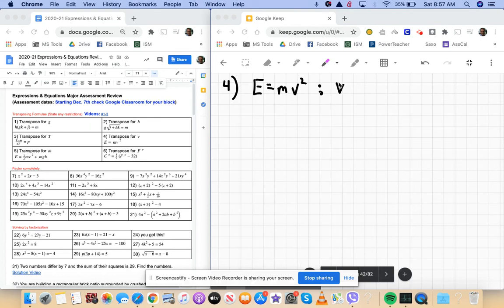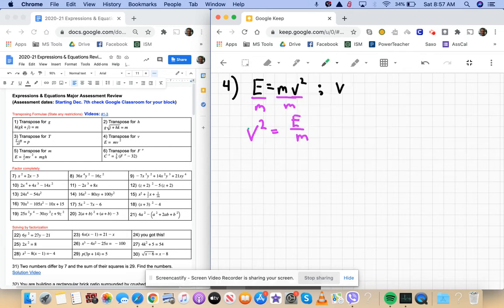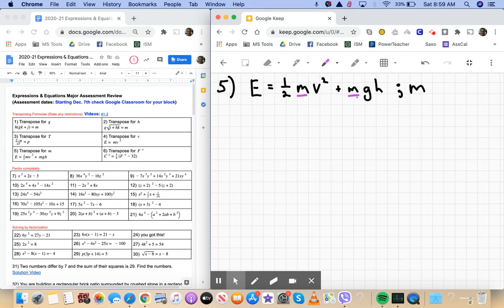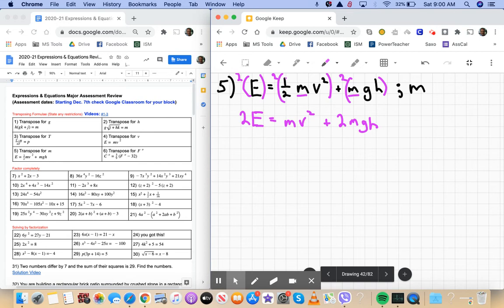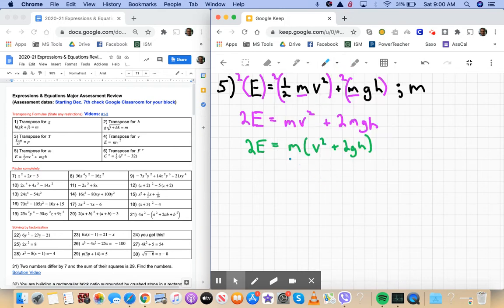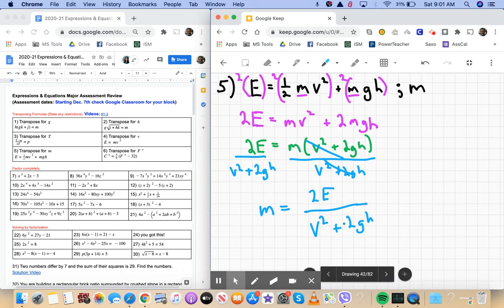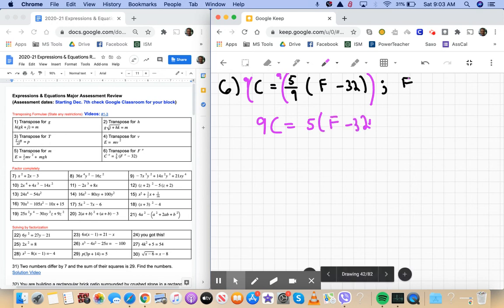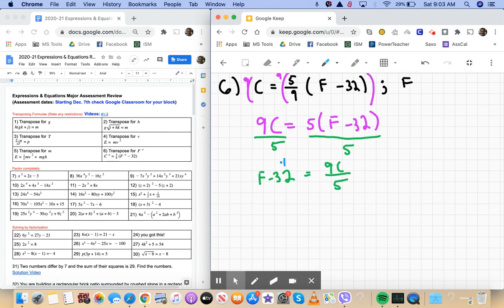EE Review #4-6